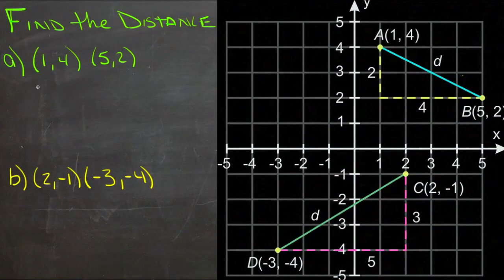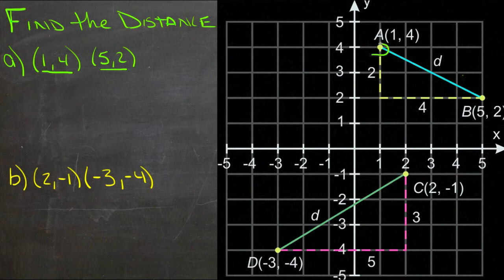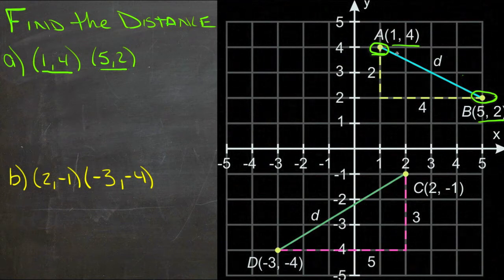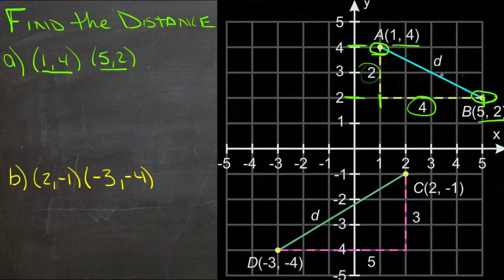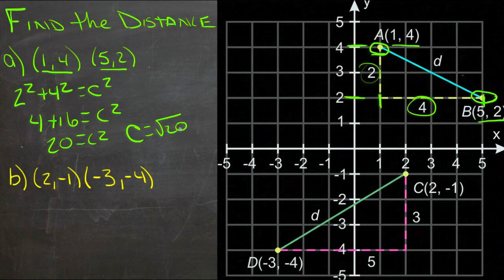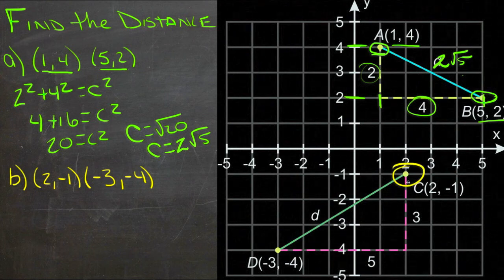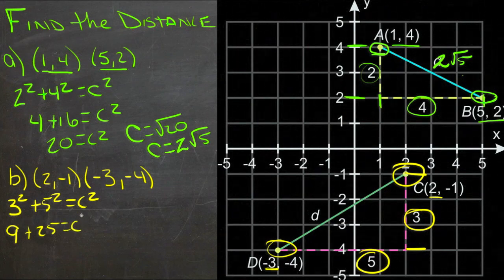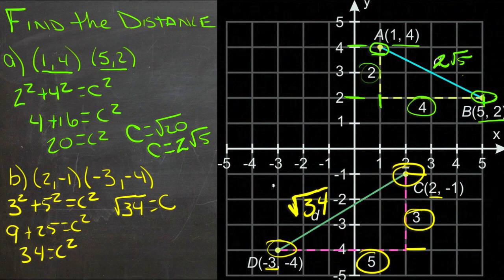The Distance Formula: An Explanation (Algebra I)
Here you'l learn how to use the distance formula to find the distance between two points in the coordinate plane. You'll also learn how to find the missing coordinate of a point given its distance from another known point. Finally, you'll solve real-world applications using the distance formula.

This video provides an explanation of the concept of the distance formula.